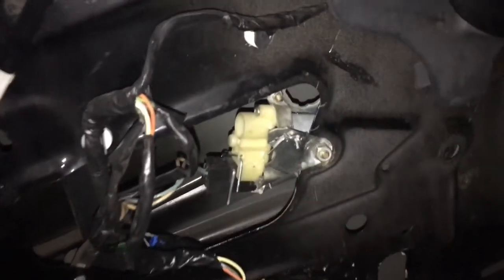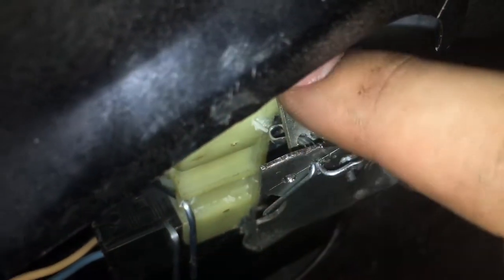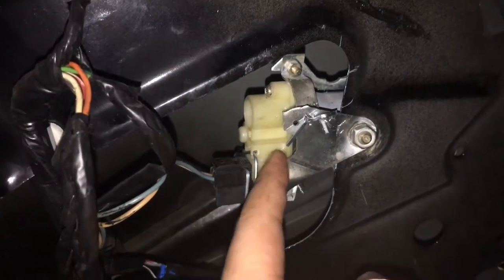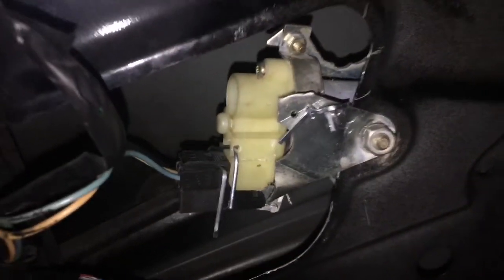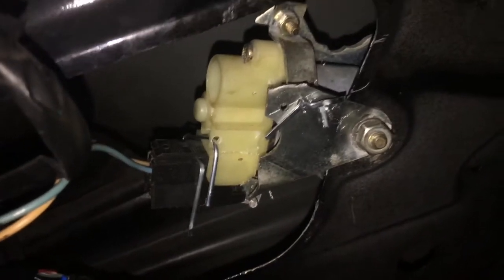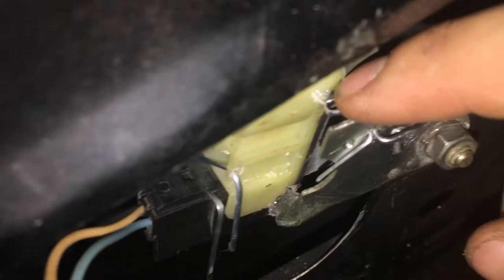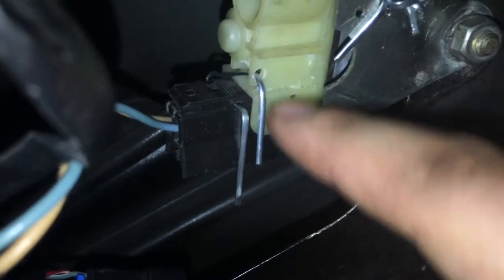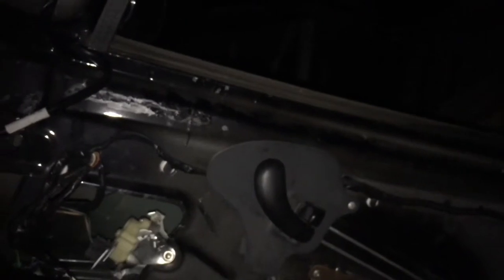No Welder? Stitch Metal With Cotter Pins!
Hello Everyone and thanks for stopping by! In this video I show you a quick fix for repairing a broken Chevy Cavalier window motor bracket using cotter pins! I was in a serious bind, and didn’t have a welder on hand at the time. I needed to make something work. I had a bag of cotter pins in the console of the car, and this is what I came up with. While it isn’t the prettiest repair, it is completely hidden by the door panel and it has done the job. I would imagine that this can be applied to many metal components that don’t have very much stress on them. Hope this video helps someone in a bind!

*Update*
This hack is still holding strong and it has been over a year. The window functions as smooth as can be.